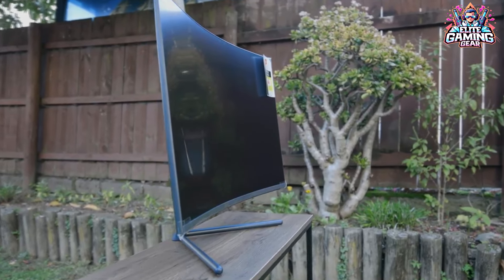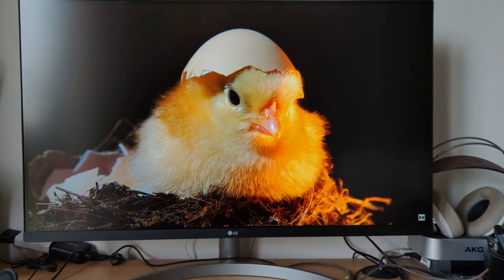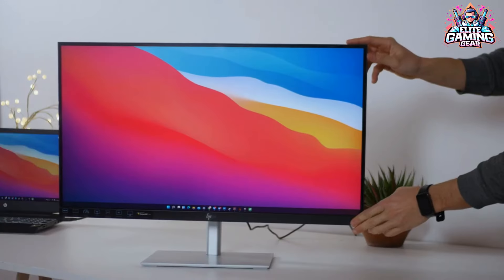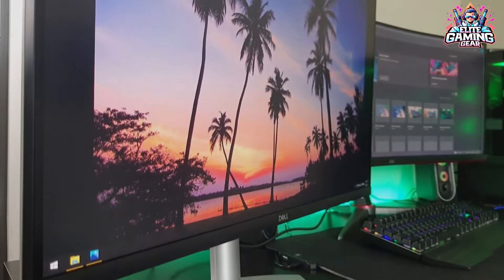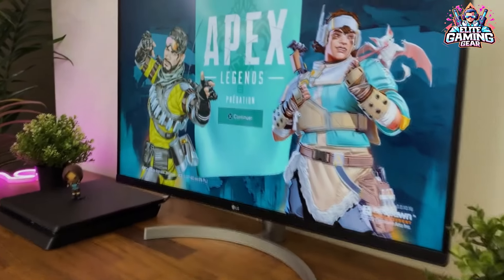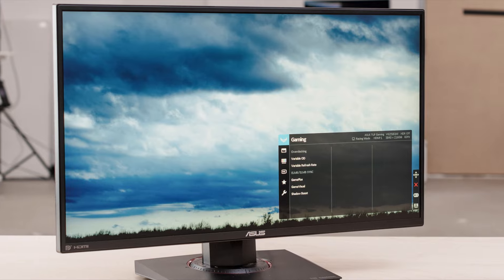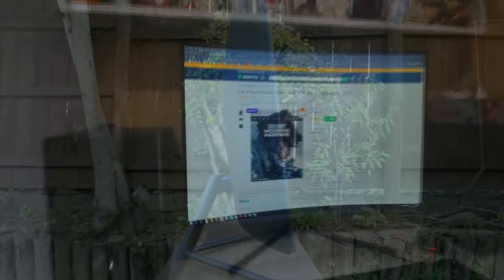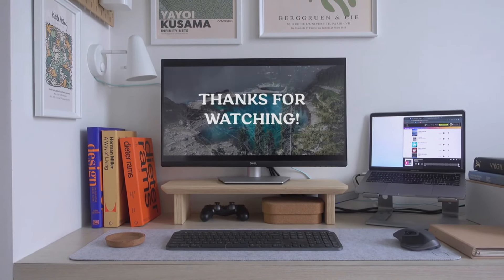Top 5 Budget 4K Monitors in 2024 Pro Level Quality Without Breaking the Bank!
Top 5 Best Budget Gaming Monitor 2024
Top 5 Best 4K Gaming Monitors in Every Price Range!
best deals
HP U28 Pro
Dell S2721QS
LG 32UN500W
Asus TUF Gaming VG289Q
Samsung UR59C
HP U28 - Pro-Level Color on a Budget (Almost!)
The HP U28 pushes the boundaries of "budget" with its impressive color accuracy. This monitor covers both sRGB and P3 color spaces without calibration, making it a great choice for creative professionals who need color fidelity for tasks like photo editing. It also features an adjustable stand for comfortable viewing and a USB-C port for charging your laptop.
Dell S2721QS - Best Budget 27-Inch 4K Monitor
The Dell S2721QS is a fantastic option for those who prefer a more compact 27-inch screen. This monitor offers a bright display, accurate colors, and some handy features like picture-in-picture and picture-by-picture for multitasking. It also includes an app for easy calibration and window management.
LG 32UN500-W - Best Budget 32-Inch 4K Monitor
Looking for a massive 32-inch screen for an even more immersive experience? The LG 32UN500-W boasts a VA panel with fantastic contrast for deep blacks and rich colors. It also covers the DCI-P3 color space accurately,
Asus TUF Gaming VG289Q - Best Budget 4K Monitor for Gaming
Gamers on a budget, rejoice! The Asus TUF Gaming VG289Q offers a fantastic 4K experience without the hefty price tag. This 28-inch monitor features FreeSync technology to combat screen tearing and delivers detailed, realistic visuals in your favorite games.
Samsung UR59C - The Overall Best Budget 4K Monitor
Taking the top spot is the Samsung UR59C. This 32-inch curved VA panel monitor delivers stunning visuals with accurate colors and impressive contrast. After calibration, you can expect vibrant colors with minimal errors and deep blacks for a truly immersive experience.
All thoughts and opinions expressed in this video are unique to Elite Gaming Gear.

Introduction 0:00
HP U28 Pro: 0:55
Dell S2721QS : 1:31
LG 32UN500W : 2:10
Asus TUF Gaming VG289Q : 2:48
Samsung UR59C : 3:28